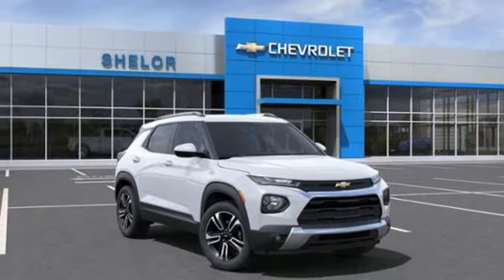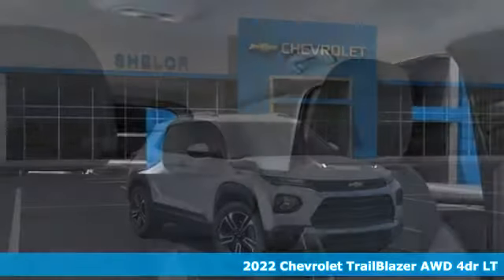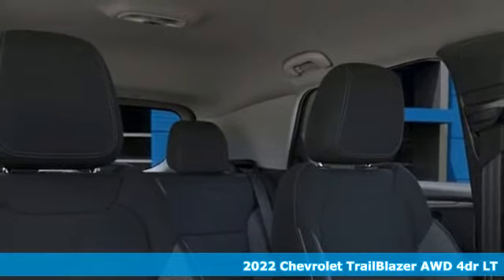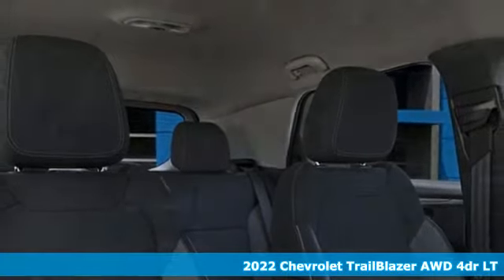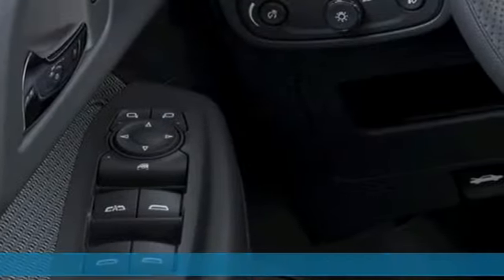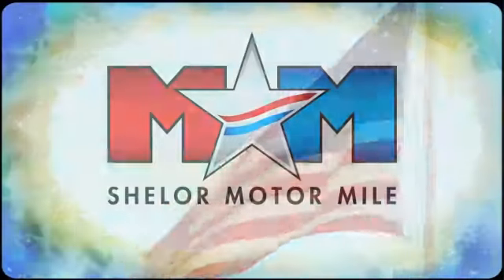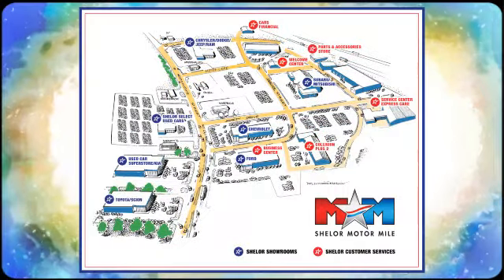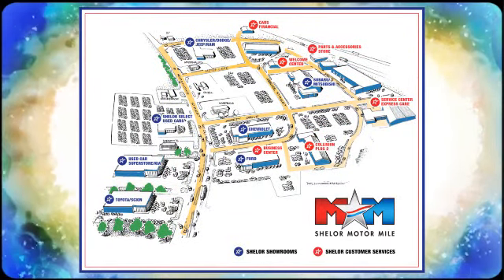New 2022 Chevrolet TrailBlazer Christiansburg VA Blacksburg, VA CV220015 - SOLD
Year: 2022
Make: Chevrolet
Model: TrailBlazer
Trim: Sport Utility
Engine: 1.3L 3 Cylinder Engine
Transmission: 9-Speed A/T
Color: SUMMIT WHITE
Interior: JET BLACK
Stock #: CV220015
VIN: KL79MRSL5NB037707
Heated Seats, Onboard Communications System, Back-Up Camera, Lane Keeping Assist, WiFi Hotspot, TRANSMISSION, 9-SPEED AUTOMATIC, Turbo Charged. EPA 30 MPG Hwy/26 MPG City! SUMMIT WHITE exterior and JET BLACK interior, LT trim READ MORE!br /br /KEY FEATURES INCLUDEbr /All Wheel Drive, Heated Driver Seat, Back-Up Camera, Onboard Communications System, WiFi Hotspot, Lane Keeping Assist, Heated Seats Satellite Radio, Privacy Glass, Keyless Entry, Steering Wheel Controls, Child Safety Locks. br /br /OPTION PACKAGESbr /WHEELS, 18 (45.7 CM) ALUMINUM, AUDIO SYSTEM, CHEVROLET INFOTAINMENT 3 SYSTEM 7 diagonal color touchscreen, AM/FM stereo. Additional features for compatible phones include: Bluetooth audio streaming for 2 active devices, voice command pass-through to phone, Apple CarPlay and Android Auto capable. (8 screen when (ZL3) Convenience Package and (ZL5) Driver Confidence Package or (SOR) Confidence II Package are ordered.) (STD), TRANSMISSION, 9-SPEED AUTOMATIC (STD), ENGINE, ECOTEC 1.3L I3 TURBO DOHC SIDI WITH VARIABLE VALVE TIMING (VVT) (155 hp [115 kW] @ 5600 rpm, 174 lb-ft torque [236 N-m] @ 1600 rpm) (STD). Chevrolet LT with SUMMIT WHITE exterior and JET BLACK interior features a 3 Cylinder Engine with 155 HP at 5600 RPM*. br /br /EXPERTS RAVEbr /Great Gas Mileage: 30 MPG Hwy. br /br /BUY FROM AN AWARD WINNING DEALERbr /At Shelor Motor Mile we have a price and payment to fit any budget. Our big selection means even bigger savings! Need extra spending money? Shelor wants your vehicle, and we're paying top dollar! br /br /Tax DMV Fees & $597 processing fee are not included in vehicle prices shown and must be paid by the purchaser. Vehicle information and equipment is based off standard equipment as decoded from VIN and may vary from vehicle to vehicle.br / Chevrolet Ford Chrysler Dodge Jeep & Ram prices include current factory rebates and incentives some of which may require financing through the manufacturer and/or the customer must own/trade a certain make of vehicle. Residency restrictions apply see dealer for details and restrictions. All pricing and details are believed to be accurate but we do not warrant or guarantee such accuracy. The prices shown above may vary from region to region as will incentives and are subject to change.